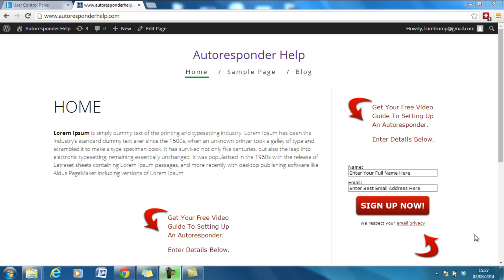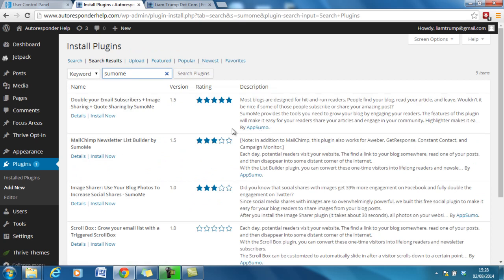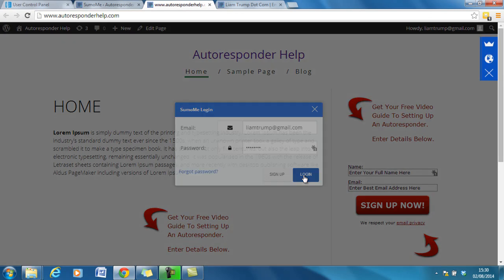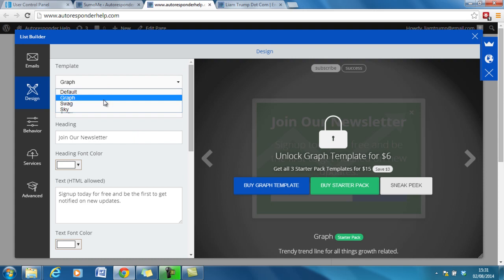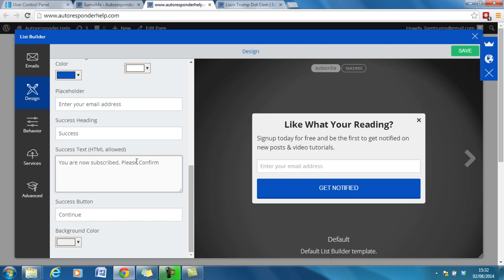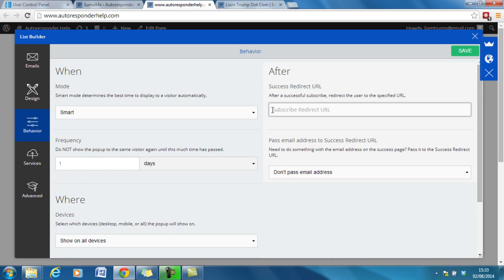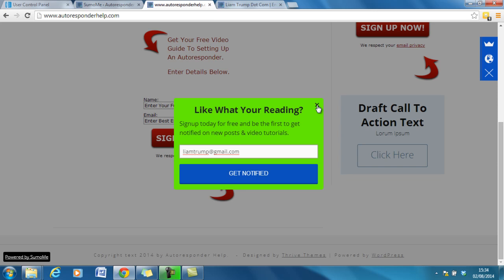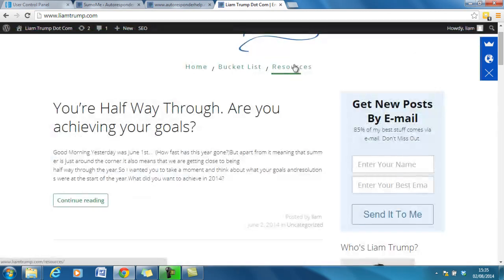Adding The Free SumoMe Plugin To Increase Website Opt-Ins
Building Your Email List Is Critical In Online Business. Watch this video to see how you can add the free SumoMe plugin to your Wordpress website to increase opt-ins.